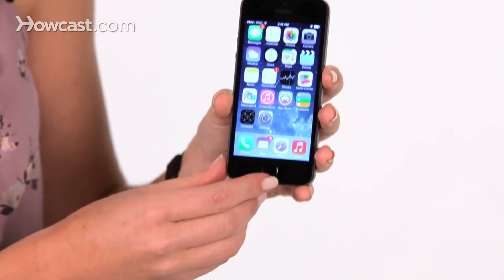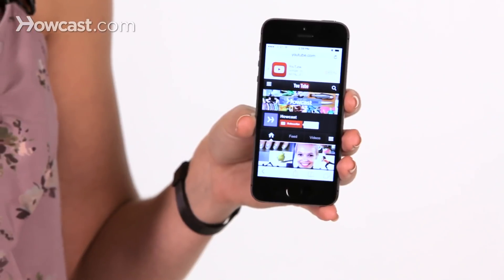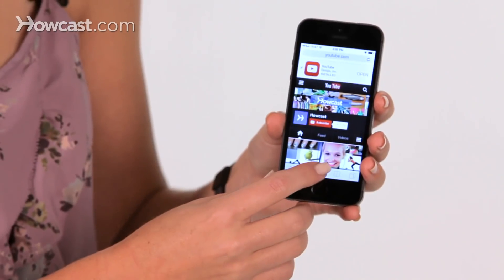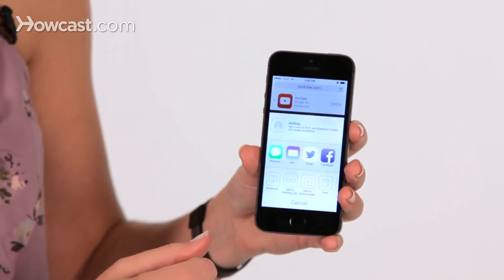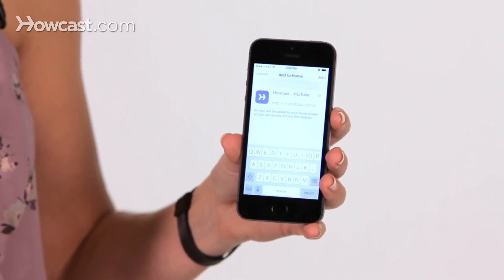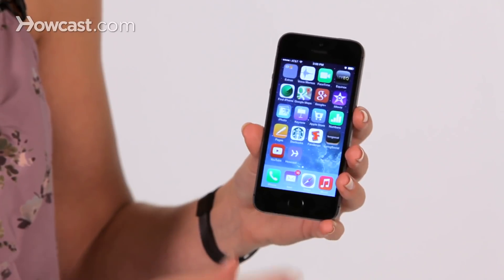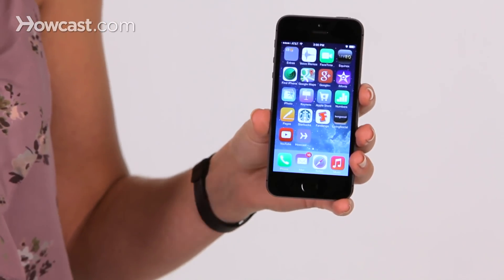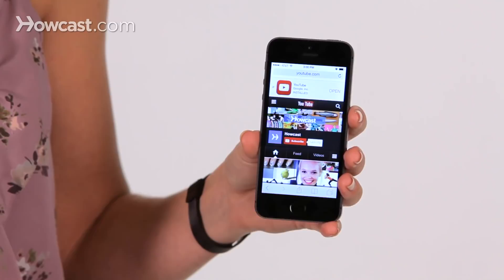Website Shortcuts from the Home Screen | iPhone Tips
Hi, Lisa here, and I'm gonna show you how you can add website shortcuts to your home screen.  So first thing, you wanna open up Safari and find the page that you wanna save as shortcut.  Once you're there, at very middle bottom of screen, you'll see what looks like a little arrow jumping out of box.  Now tap on it.  And one of the option that you see is Add to Home Screen.

And tap that.  And then, you can title it whatever you'd like.  Once you've made that title, you go ahead and say Add on top right corner.  Once that's done, you'll now see a new icon on your home screen.  Now it'll always take you directly to that web page.  So if we tap, it'll open back up right to that page.  It's a great way to save bookmarks that you're going to visit very often right on your home screen.

So that's how you save website shortcuts on your home screen.